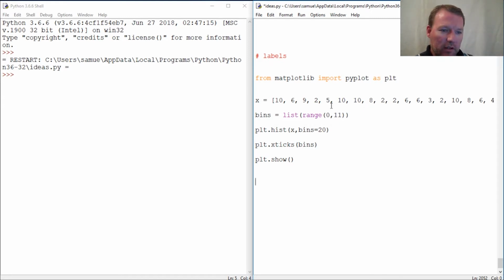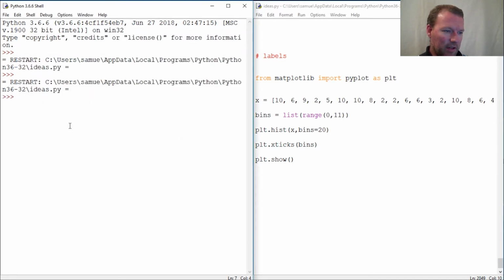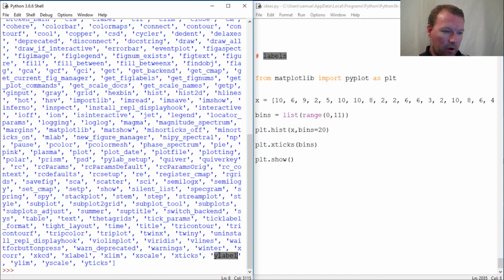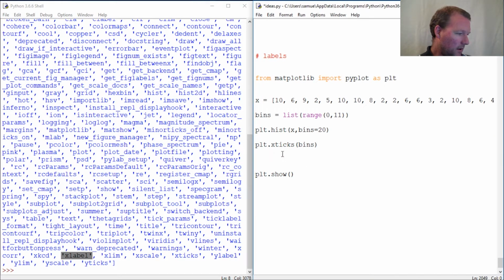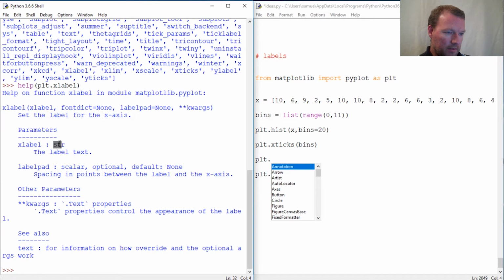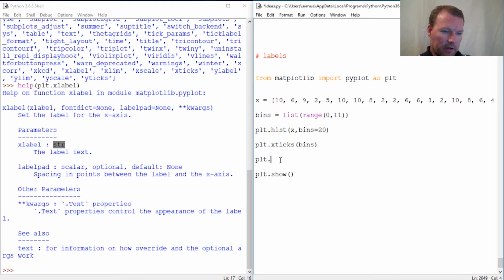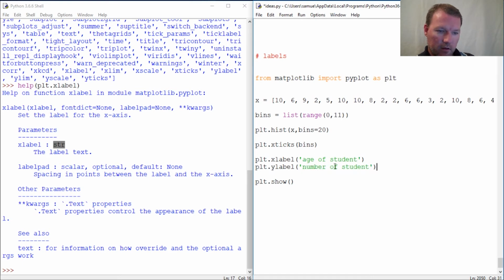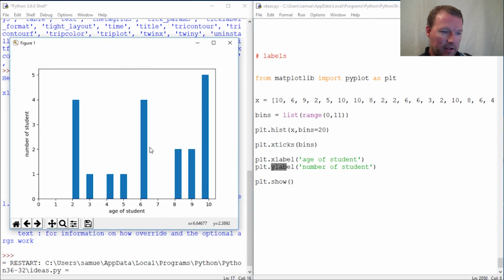Python Basics Matplotlib Pyplot Lables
Learn how to use labels for pyplot from matplotlib for python programming